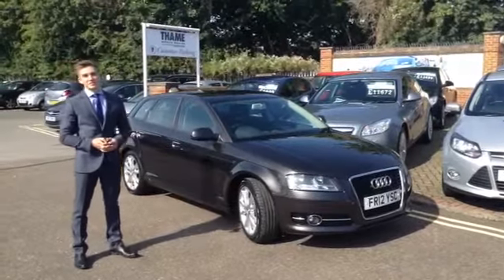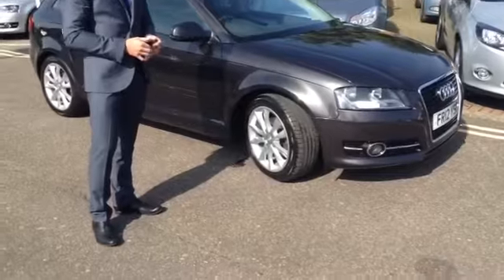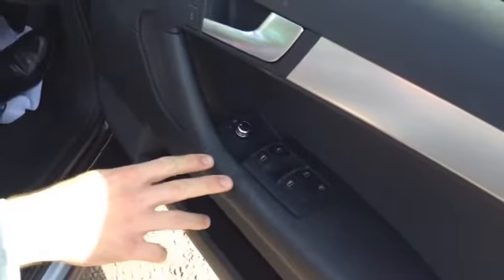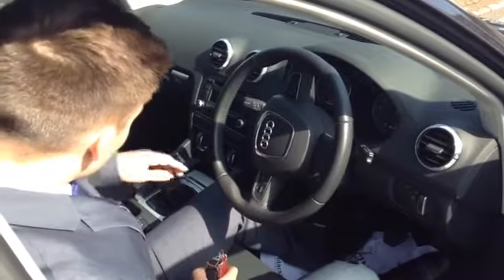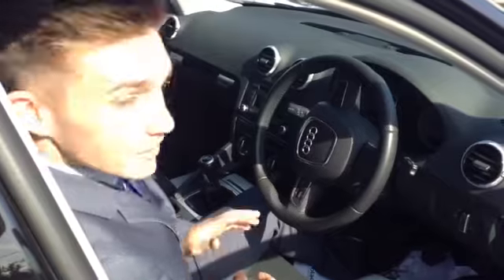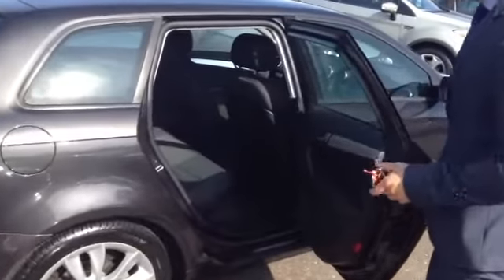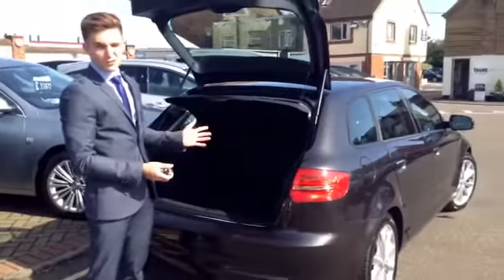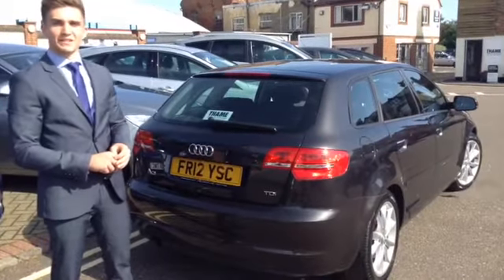2012 12 Audi A3 1.6 TDI Sport for sale at Thame Service Station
2012 12 Audi A3 1.6 TDI Sport for sale at Thame Service Station nearly new and used car sales centre in Thame, Oxfordshire. Over 70 cars in stock fully valeted, serviced and 100 point checled ready to drive away today. We also give a 30 day exchange guarantee on every car we sell.